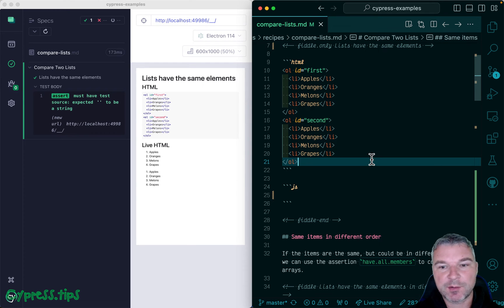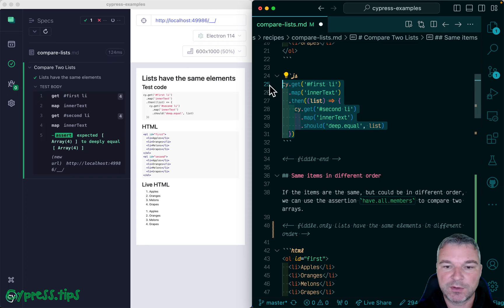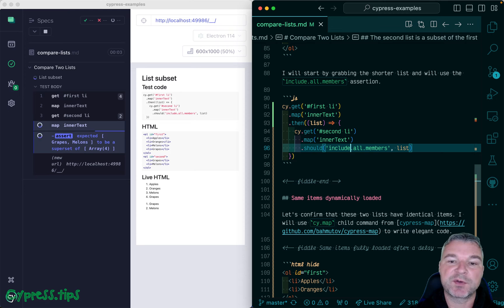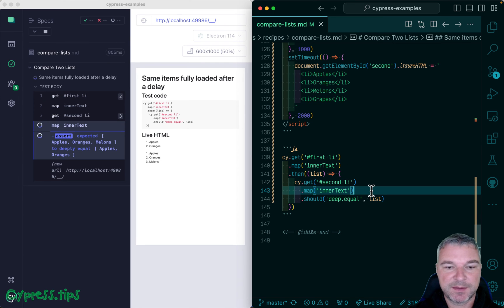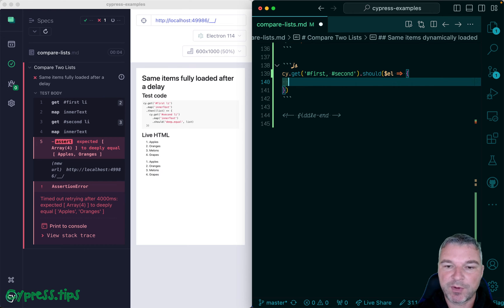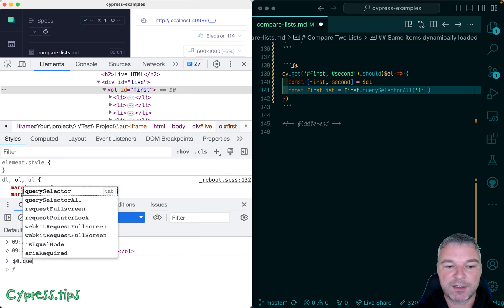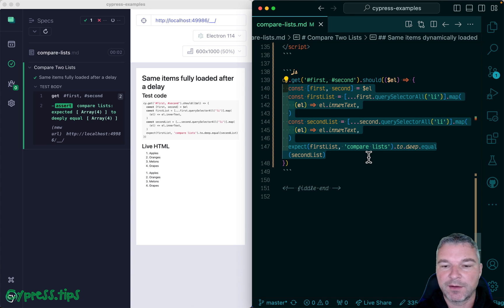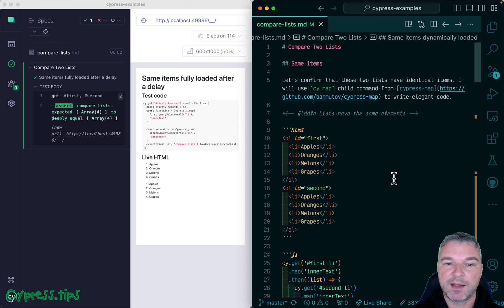Compare Two Lists Of Elements Examples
Imagine we have two lists of LI elements on the page and want to confirm that the items:
- have the same exact text in the same order
- or have the same text regardless of the order
- or one list is a subset of another list
- or lists load dynamically
This video shows and explains how to write Cypress tests in each case. Find the source code and lots more examples